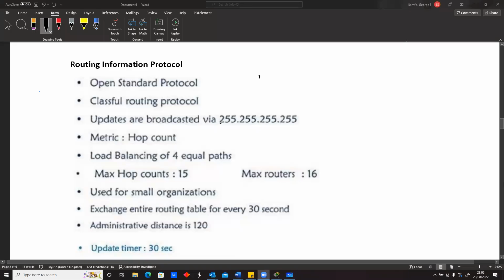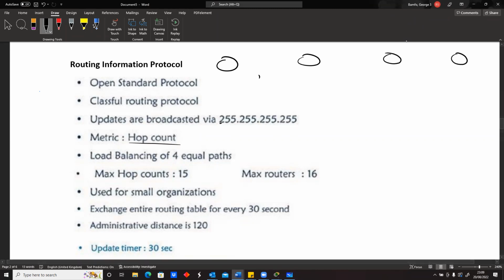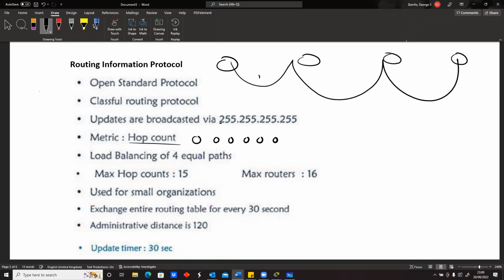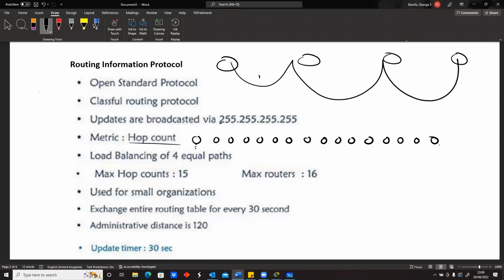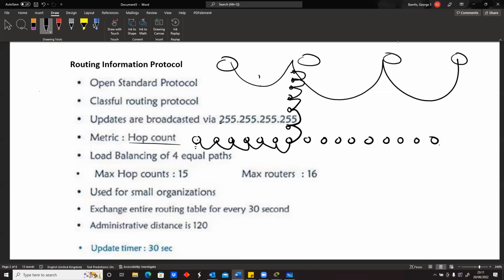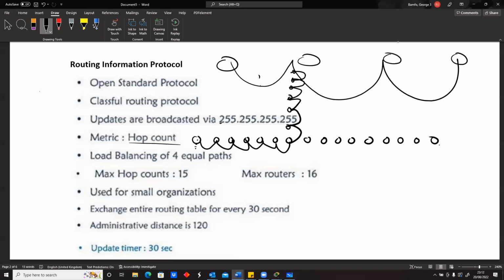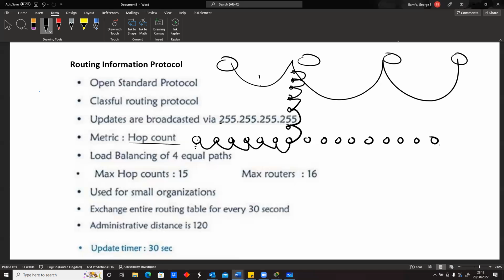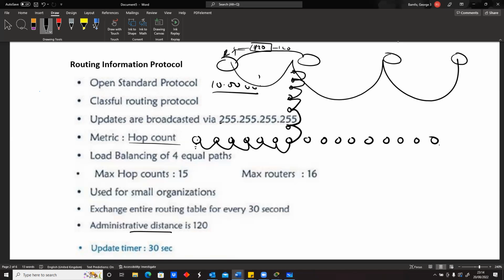CCNA 200 - 301 | Lesson 45 | Introduction to RIP Routing pt 2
In this lesson we will continue with RIP routing